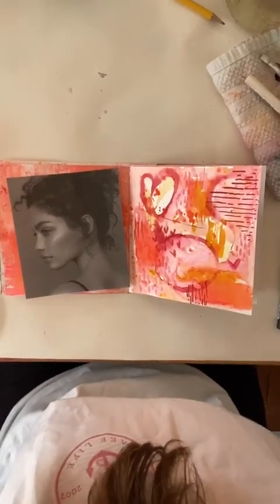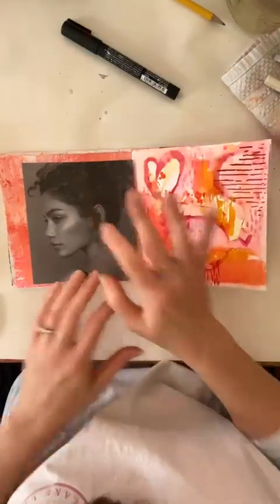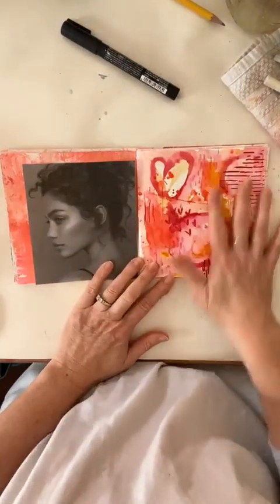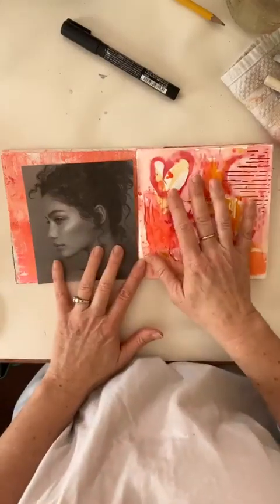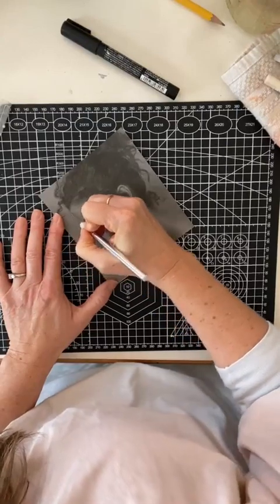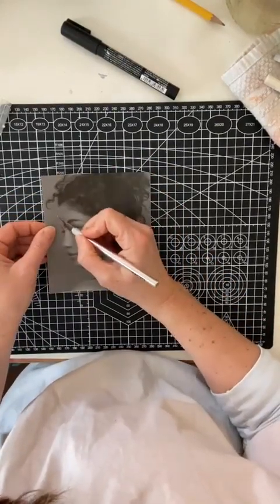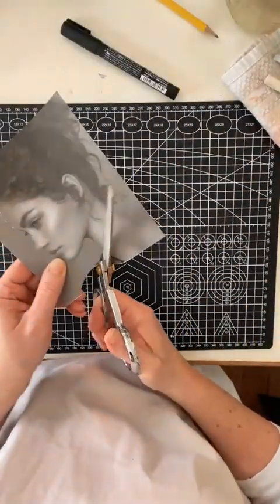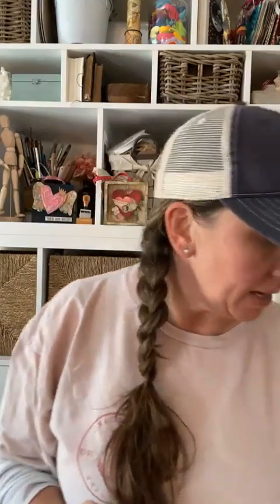ART SNACKS -Silhouette technique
Welcome to Art Snacks. Using a page with color all over, we will add this cool silhouette with free images from an online search.

ART SN30-minute 30 minute tutorial every Monday at 12:30pm EST

Interested in the monthly prompt list? Head over to my website to find all the monthly information.

Are you on my newsletter, so you get my 21 Art Journaling Prompts each month?